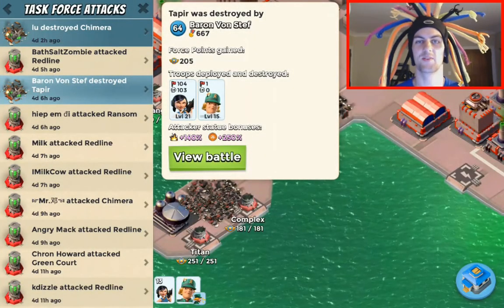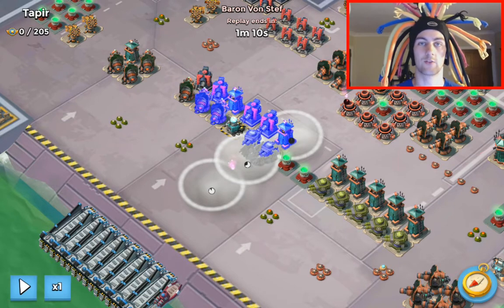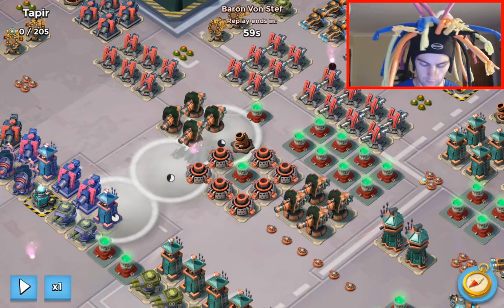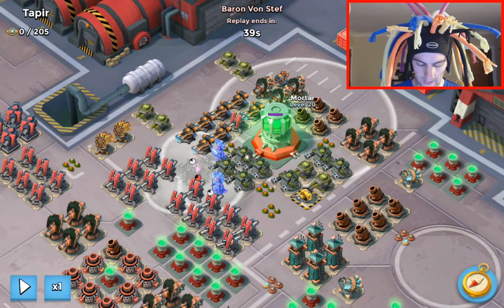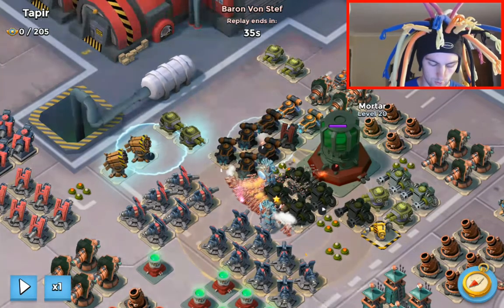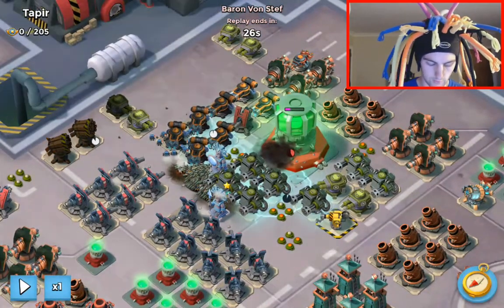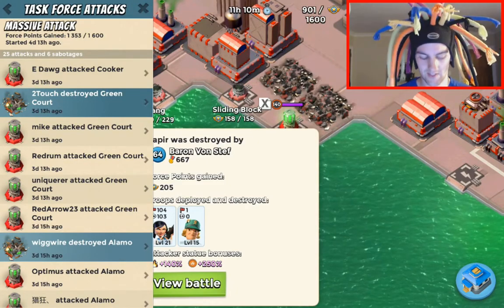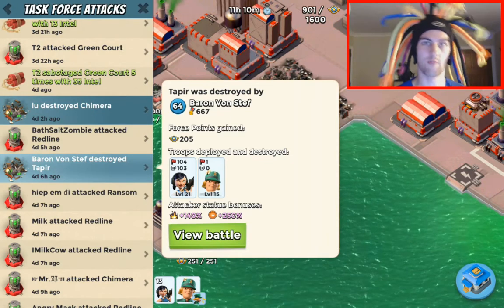Tapir 8oc core rush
The Boom Beach Playbook is here to refer to when booming the beaches! Use and abuse this resource to refresh your memory or learn a new approach, enjoy!

The key for this attack is to calculate your GBE, you might be surprised how much you have up your sleeve